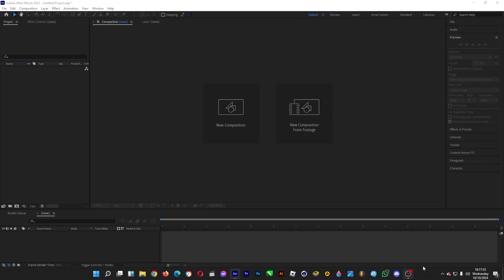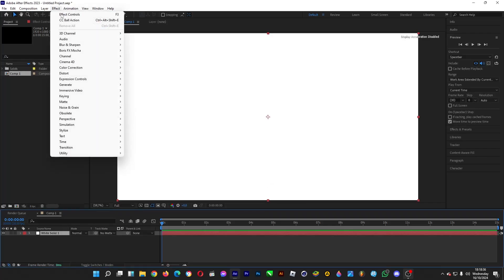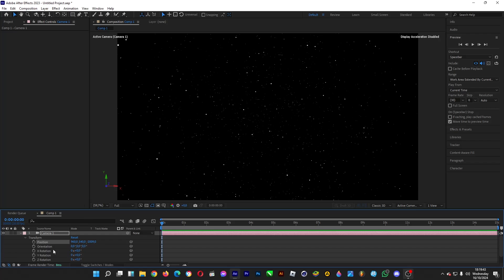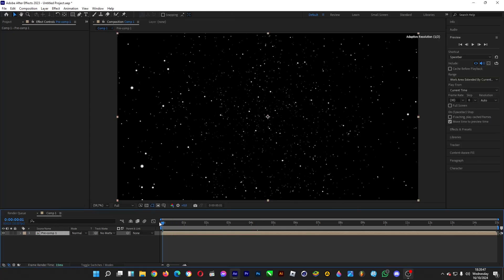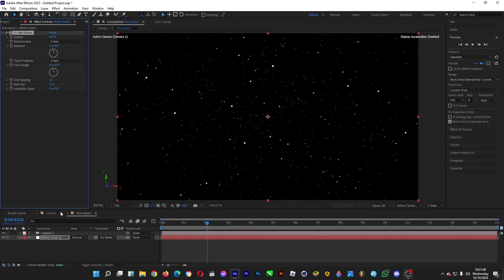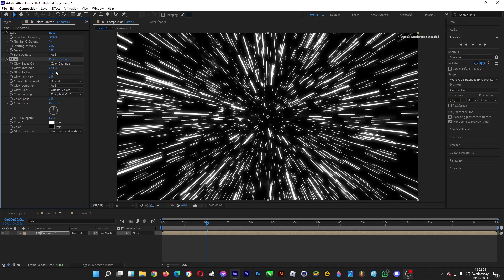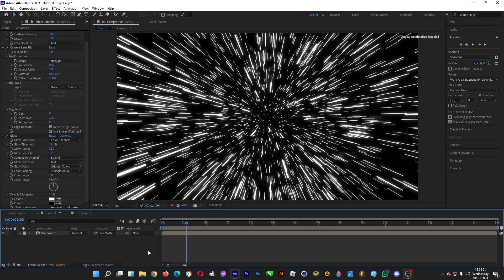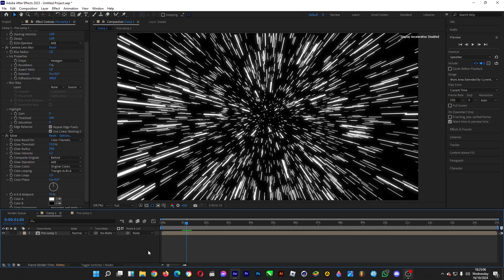✨ Shiny - Create "Space Warp" Effects in After Effects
You've seen a meteor haven't you? A meteor has a trail at the back that's shiny. What if we incorporate the trails for the stars to make this space warp effects? This video is for you, and it's easy to do. ✨